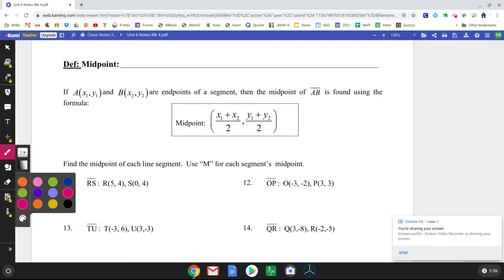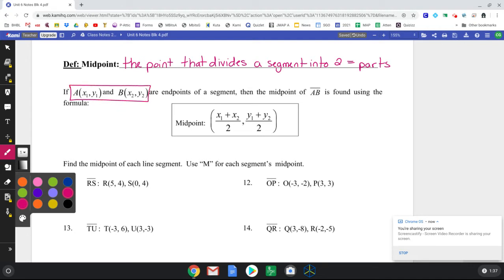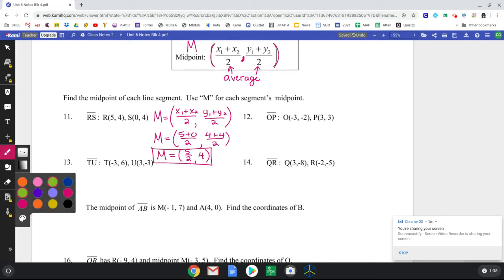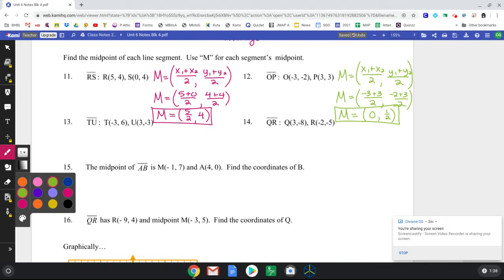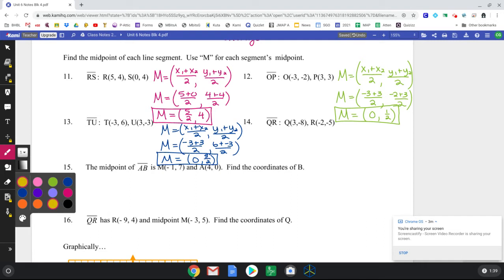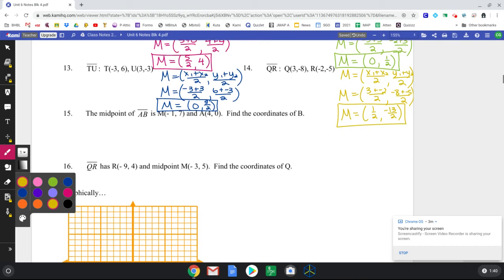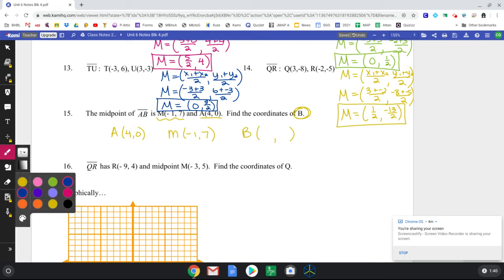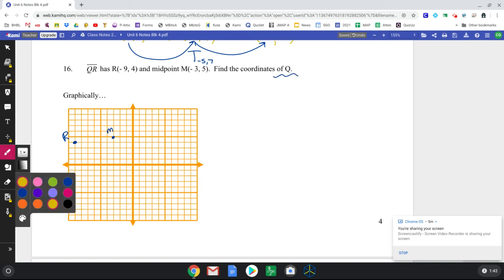Untitled: Jan 17, 2020 1:42 PM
Geo Unit 6 Midpoint Notes